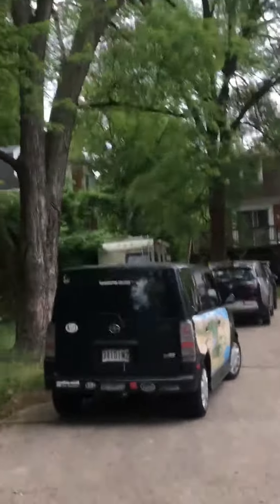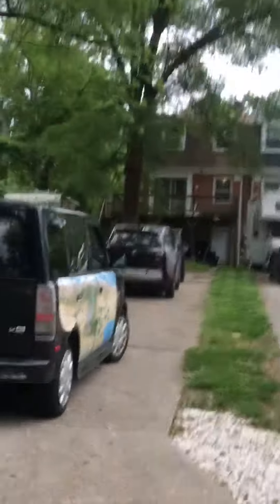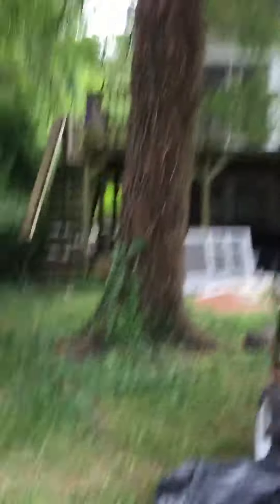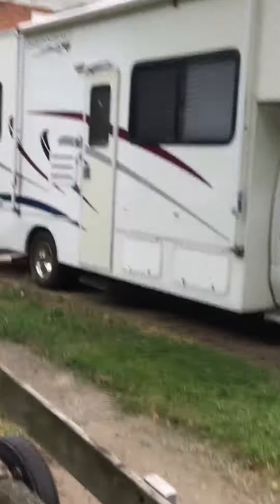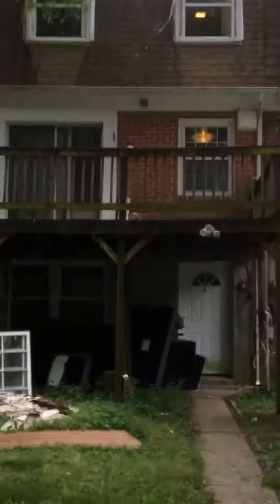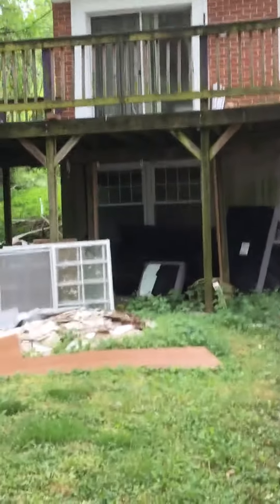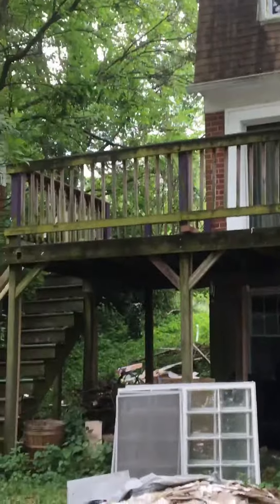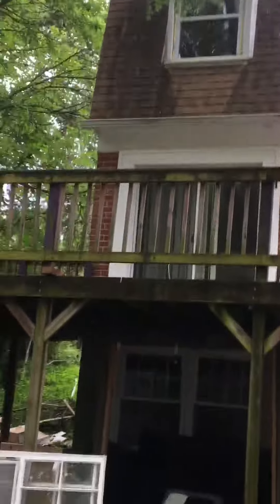June 18, 2020 6414 Loch Raven for rent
6414 Loch Raven for rent any day now. We are just painting and stuff now- windows have been replaced, a new bathtub, sink, toilet put in... oh and we have to get a dumpster to throw out construction stuff and last tenant stuff. But oh! So close! $1500 month for the three bedroom and it includes water.